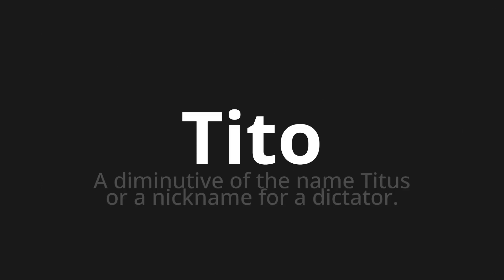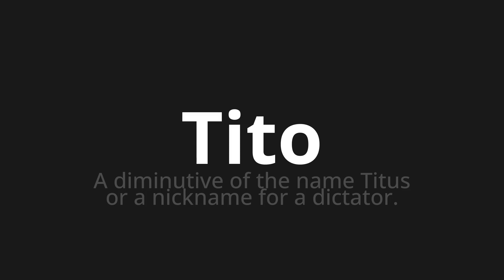How to pronounce Tito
Master the Pronunciation of 'Tito Which Means Tito' - which means : At diminutive of the Name Titus or a Nickname for A Dicator. 📝 with @PizzaPronunciation 🎓🗣️ - [Your Guide to Italian]

Learn to pronounce 'Tito' perfectly in Italian with our easy and engaging tutorial by @PizzaPronunciation! 📖📽️ In this comprehensive video, we provide you with native speaker examples 🗣️👂 and phonetic breakdowns 🎵 to ensure you get the pronunciation just right.

How to say Title in Italian